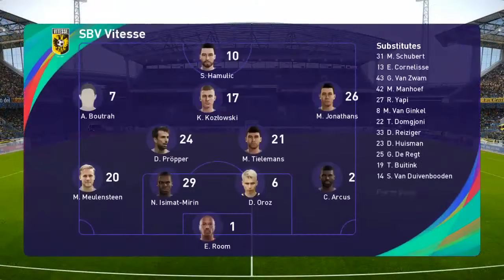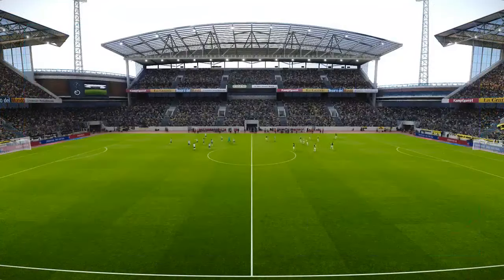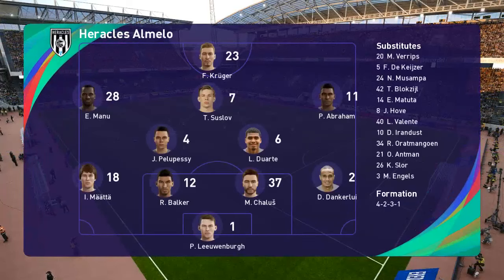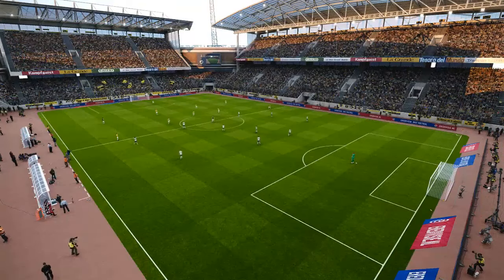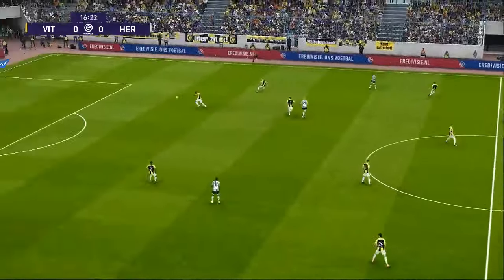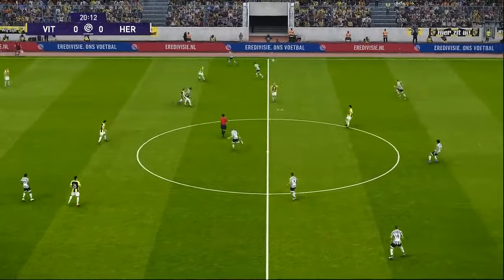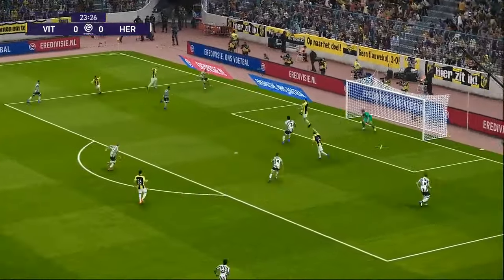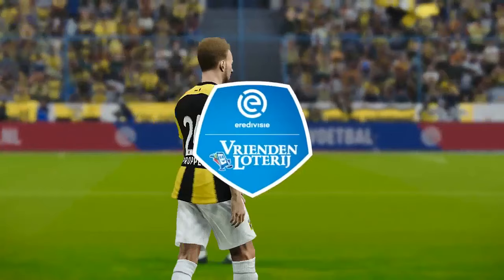VITESSE X HERACLES PES 2021 GAMEPLAY